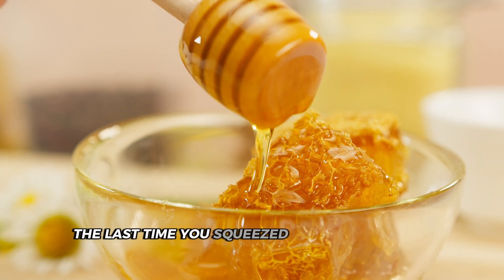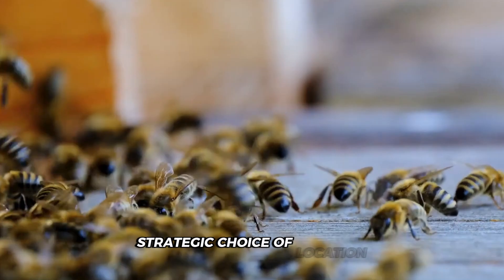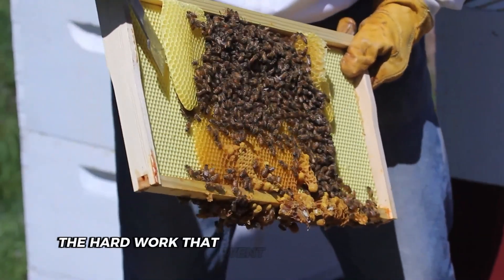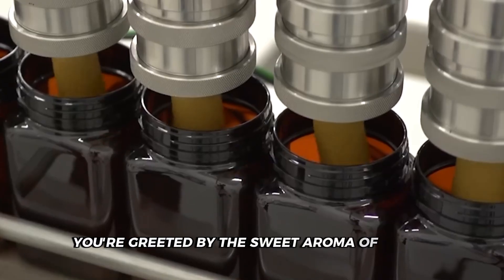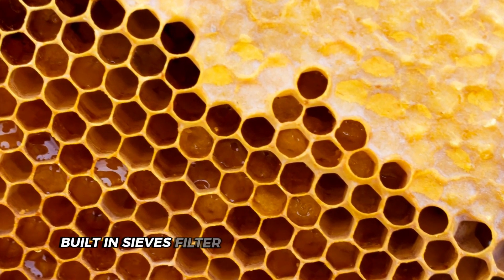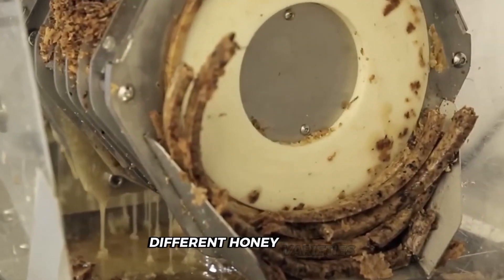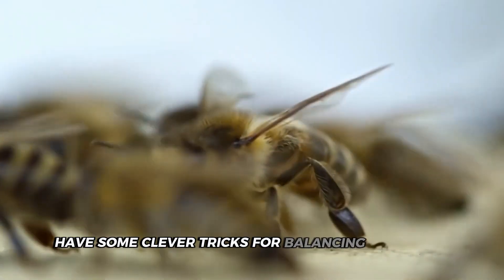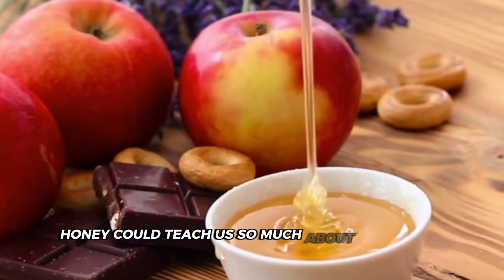How Do They Make JUMMY Honey? | Honey Factory Production Process | HOW IT'S MADE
Picture this: You're standing in the cereal aisle, reaching for a jar of honey. But have you ever stopped to think about how do they make honey? its journey? Where did it come from? How did it transform from nectar in a flower to that golden syrup in your hand?

Get ready to follow a single drop of honey as it travels from a buzzing beehive to the factory floor. You'll meet the brave beekeepers who risk dozens of stings to harvest liquid gold. You'll see massive machines whirl and spin, extracting every last drop of sweetness.

But here's the real question - what secrets are hiding in that jar of honey? And how does modern technology ensure its purity? The answers might surprise you...

Take a look behind the scenes of the amazing honey harvestion industry. In this how it's made video we will show you all the inn's and outs of making honey in a honey factory tour of your dreams. The honey production from farmer and beekeeper to industrial machines. It’s all in the Bee’s!